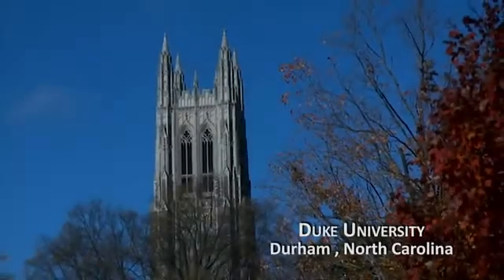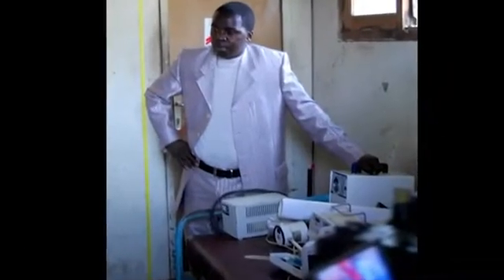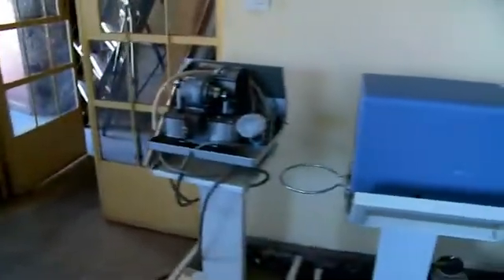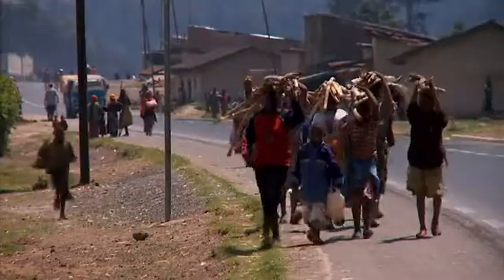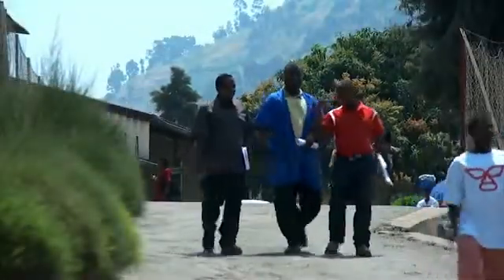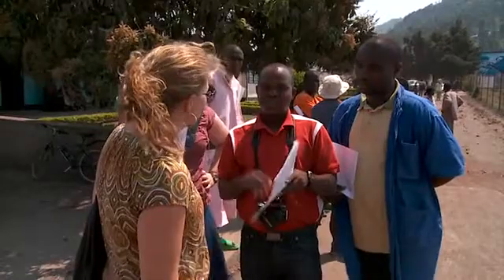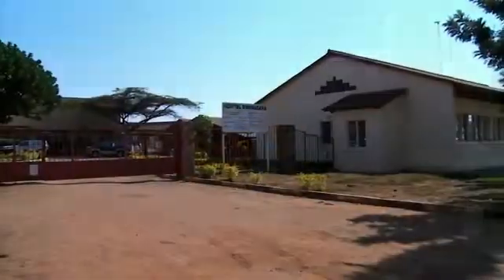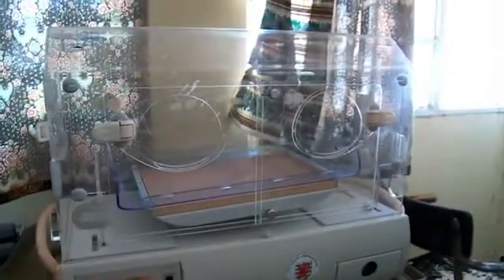EWH BMET Training Program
EWH is a dynamic global organization serving engineering students, healthcare professionals, communities around the world and, most importantly, patients in need. EWH inspires, educates and empowers young engineers, scientists and medical professionals from more developed parts of the world to use their engineering skills to improve global health. From its university chapters to its K-12 STEM education programs, from its engagement of exceptional students in the developed world to the education of newly empowered technicians in Africa, Asia and Latin America, EWH builds a global engineering community of knowledge development and exchange.

Engineering World Health developed its BMET training program in late 2009 in response to this dire need. Our mission is to build a local, sustainable, trained workforce of BMETs in developing countries to repair and maintain medical equipment. The program began in Rwanda through the generous funding of the GE Foundation, with the goal of training enough technicians to service every hospital in that country. Now, Rwanda has over 38 trained biomedical engineering technicians, with another 22 graduating soon.  Building on the success of this program, GE and EWH have expanded our training to Cambodia, Honduras and Ghana.